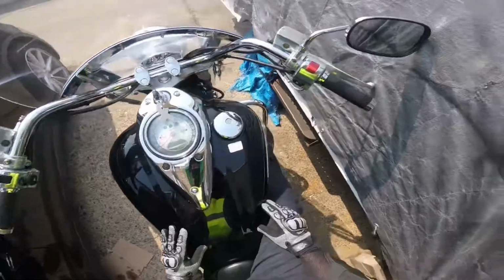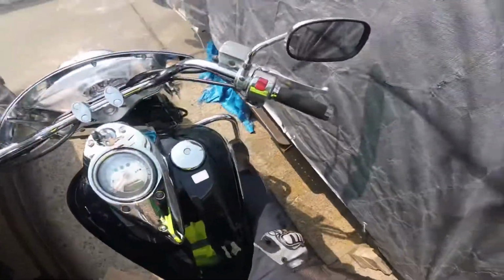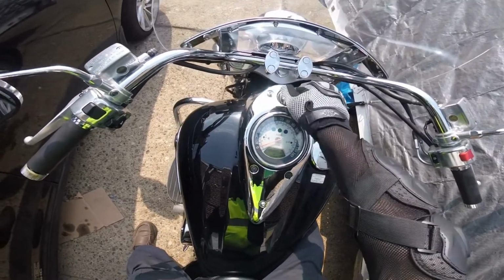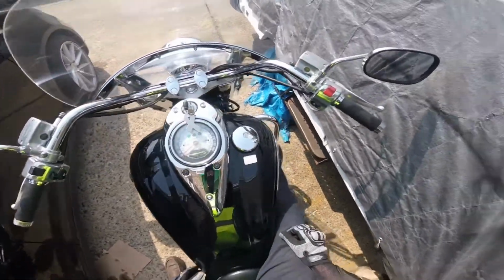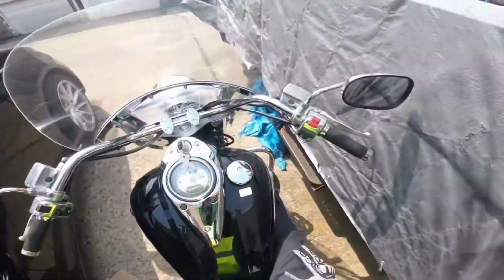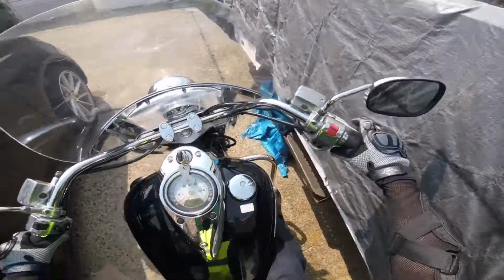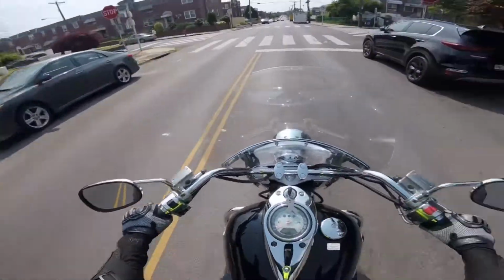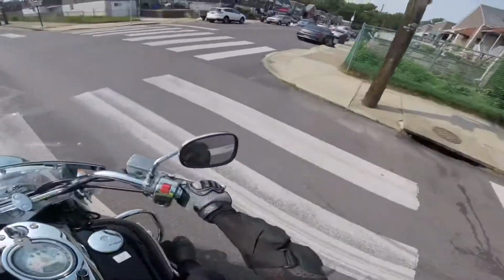TRUCKING & NOW MOTORCYCLE! HOW TO START UP A BIG CLASSIC KAWASAKI VULCAN 1600cc 👍🏼💪🏼🚛💨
From Trucking to Motorcycle Ryder.
How to start up a Classic Kawasaki Vulcan Motorcycle Big and heavy.
Not a beginners bike but I love challenges .

I encourage everyone to check out more Pro tip Vídeos below

@ Joeydrones_